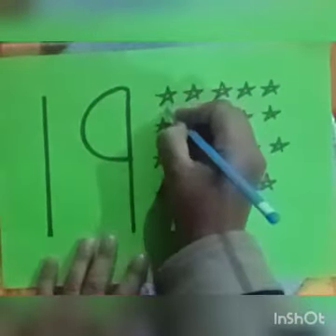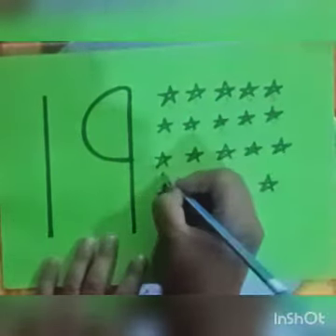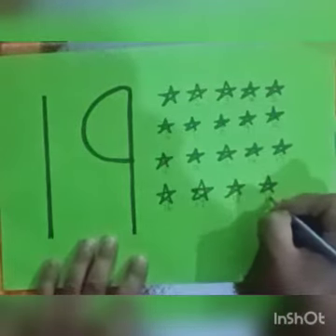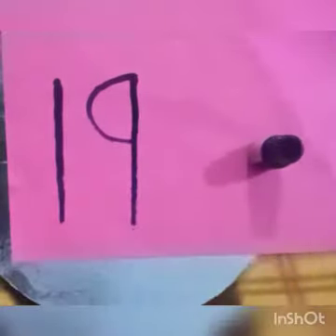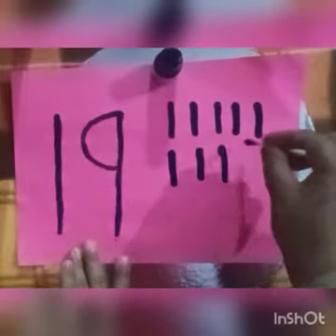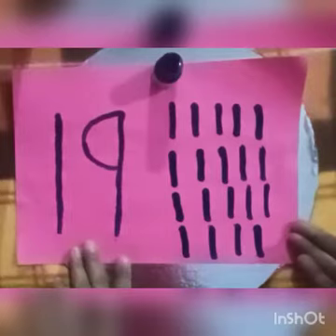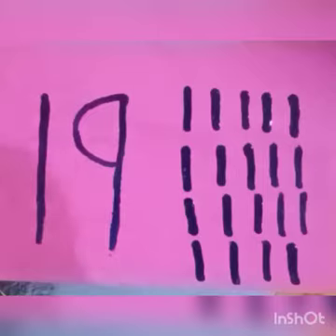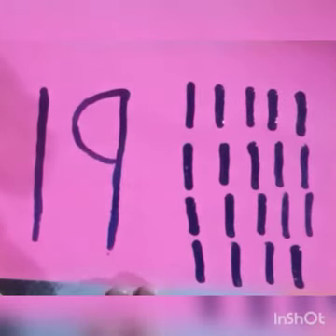Maths: Introduction of number 19.